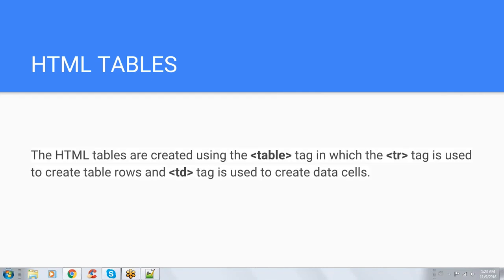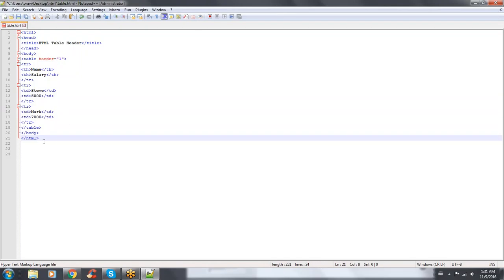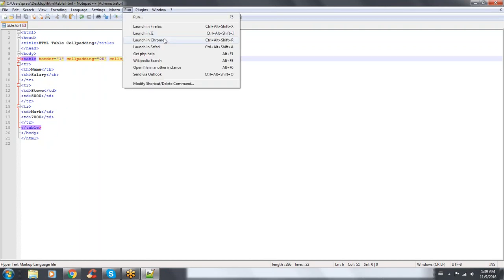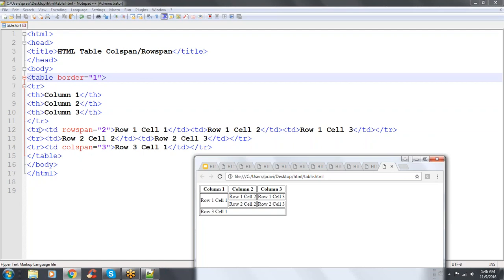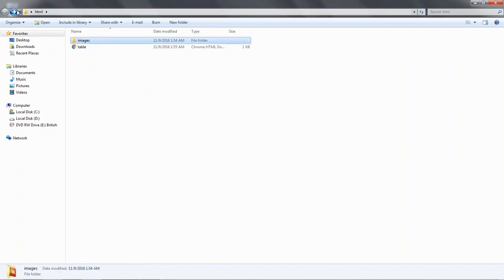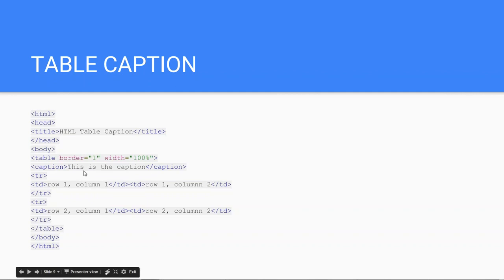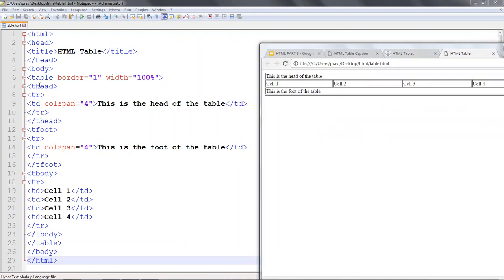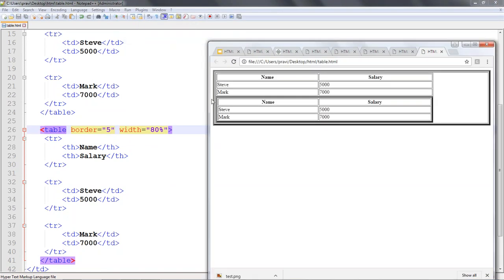html tutorial for beginners - learn html easy way- html part 8 | Notifly